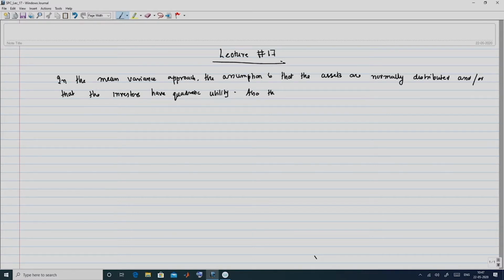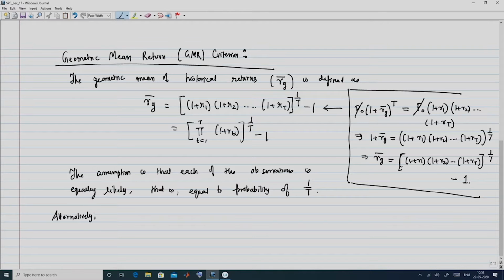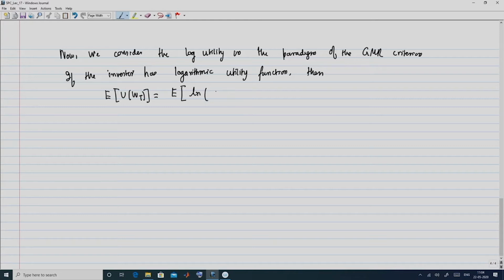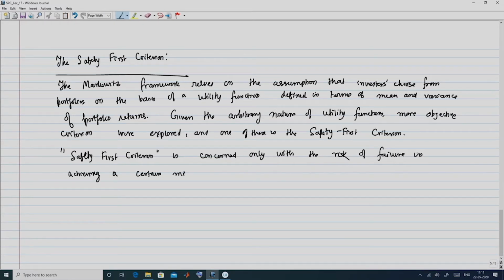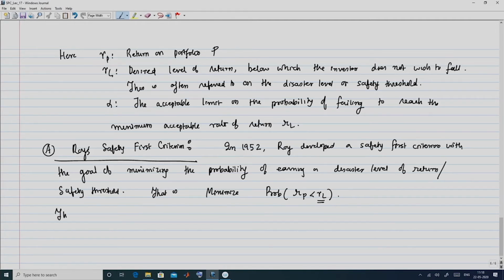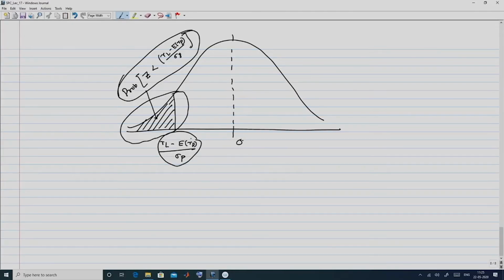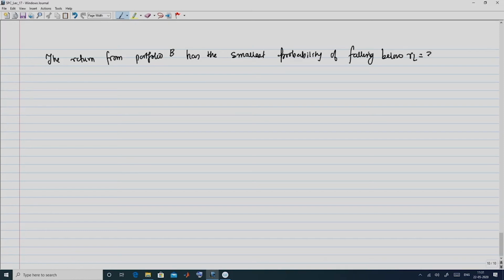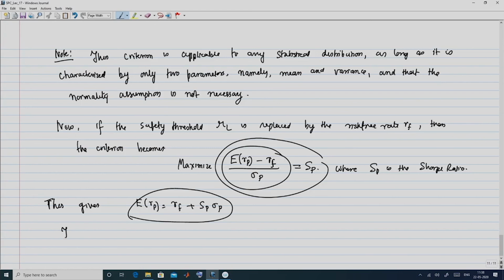Geometric Mean Return and Roy's Safety-First Criterion